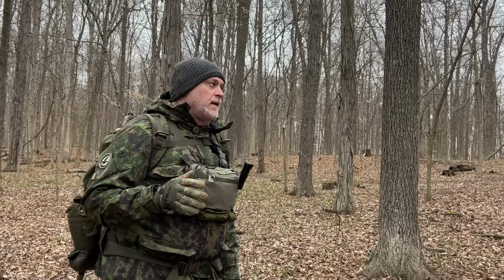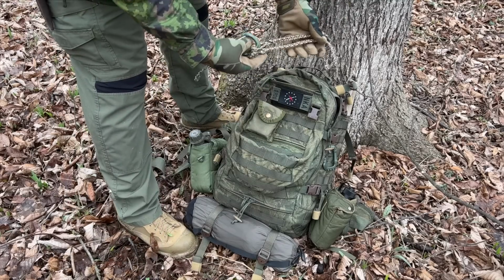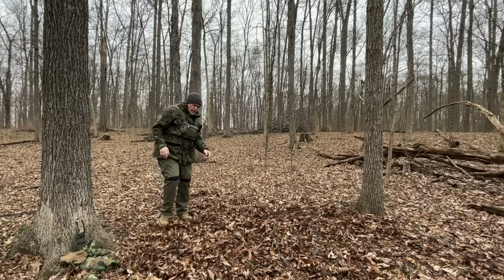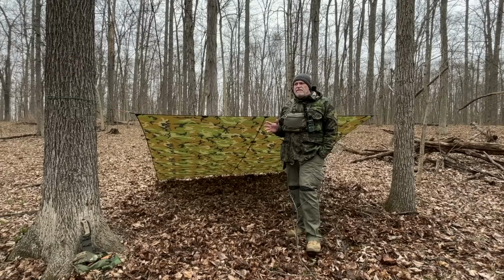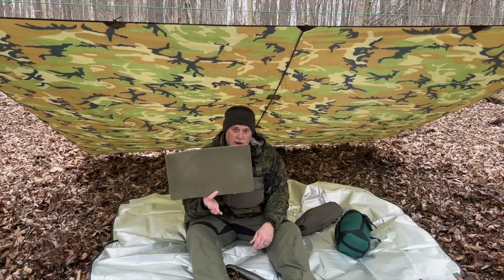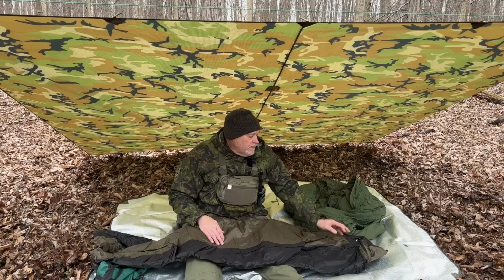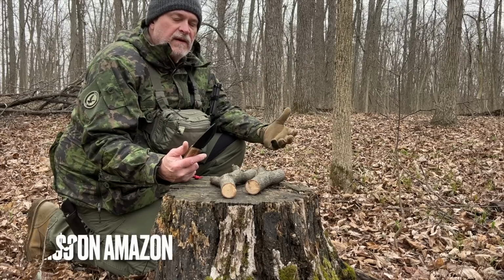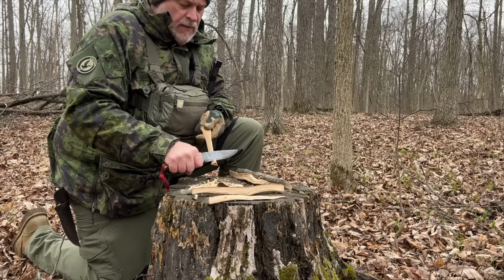Bug Out Survival Training Part 1 | Shelter Building Wood Processing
Part 1: I cover some basics like setting up a tarp shelter and processing wood for a fire. Part 2 is now live!

Prepared Wanderer INSTAGRAM:
prepared_wanderer